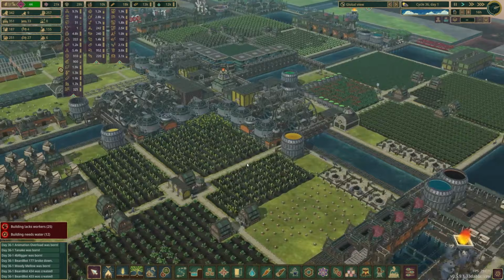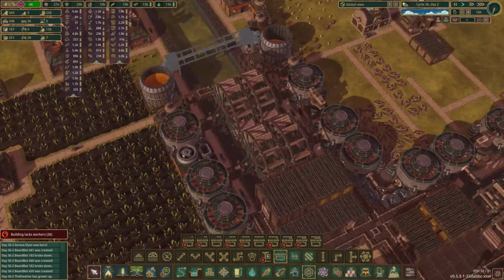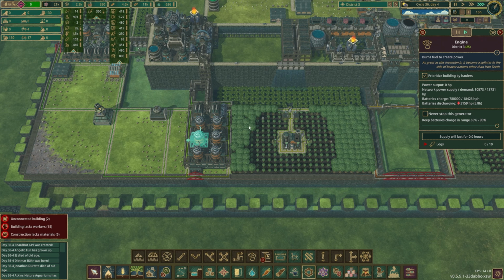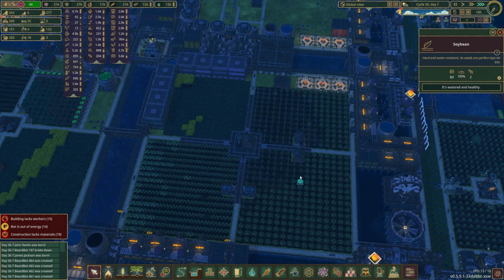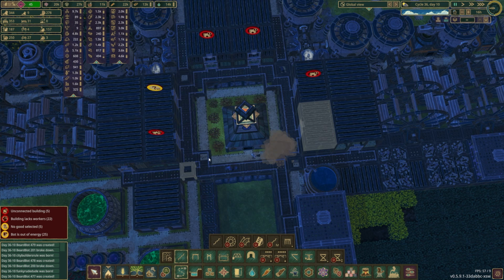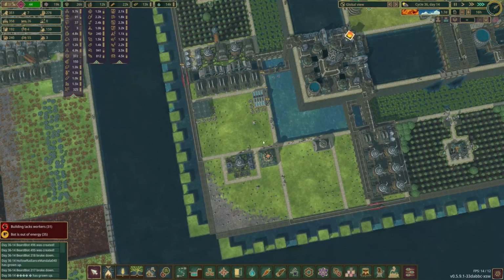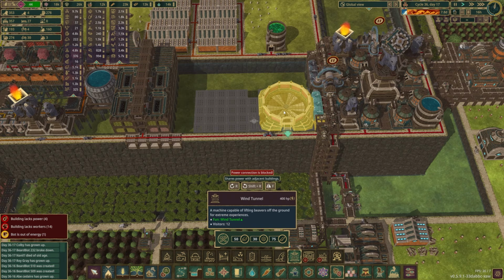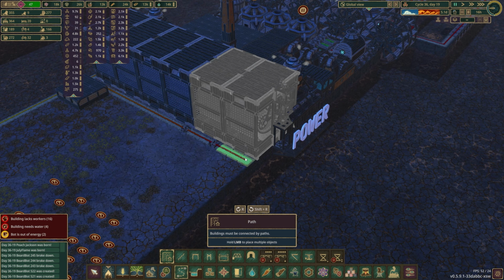BIG food processing improvements! Timberborn Update 5 Iron Teeth Mega Build Episode 27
Let's finish the job of getting our industrial stuff moved off the top ring, and get a robust and comprehensive food processing complex built in its place!

MODS USED
Ladders - Vertical Powershafts - Simple Floodgate Triggers - Smart Power - Custom Name List - Dam Decoration - Extended Architecture - Extended Floodgates - Ferris Wheel - Frog Statue - More Platforms - Path Extension - Staircase - Choo Choo! - Railway Extension

YOUTUBE MEMBERS
10 MONTH+ CLUB
Devilish Fun - Срђан Драганић - Dealanach
MP3zilla - JulyFlame - bam905 - Drexos17
9 MONTH+ CLUB
gtmonica - Rick uit het Broek - Joe Coulter - GinUpTheWater
8 MONTH+ CLUB
Dirttracker - Sutību - Rare Kumiko - Skrymer U
Jesse the unending - Jack Galvin - Gary Riffel - stakier
7 MONTH+ CLUB
Jason Zinda - William Laguna - Steven Ross - Joshua Krumholtz
6 MONTH+ CLUB
Davy Gademan - James Peacock - cowfacedev - crowaust - alvsindre - Battery Smooth
Jitendriya Kumbhar - Oasis_Parzival - クッダジン博士 - dontie23 - Travis Bonenberger
5 MONTH+ CLUB
Joski - MallesBixie - E Hoffmeister - BootlessOpossum - redneck353
texasgamemom - Jared Murphree - Hubby Ramdhani - Mitchell Walker
Infuse - E Hoffmeister - Sayujya Vaishnav - Paul Phillips - AGF 11
VioletGiant - Colby - James Jackson - Alex Mohring
4 MONTH+ CLUB
Disturbed Simulations - Jules
Elana Channa - Everdyne - Zyan Rayne - wawan - Shane Jimmink - Neil Lovelock
Draco Dragon - Not ABandicoot - Georg Göring - Marc Heard - Luca Zeuch
Lord Alexander Howell - 1234 Roy Bratton - BeansUniverse - Himanshu Goyal
Ole Damen - O.S. T. - The Bearded Greek
3 MONTH+ CLUB
TheIhealme - Jan - greasy_trigger - DegreeOMG - Cecily Widmann - w m - disarrayer
mynoc111 - camdogg1990 - A. Cunningham - Query Everything - MaaRa - Tyler Klose
zandkoek - Guns and Bourbon - Sooperman23
2 MONTH+ CLUB
lafrad - Ken - Russell Mccoy - Wrenching On Cars - Alteras - mohamed tharwat
Fraktured23 - Nani!? - Lafi3l - Boigboi88 - Fabrizio Puddu - Jonn Hanks - ELZEN219
hsiverts - George Sechrist - CoreyRicko - Colin Warren - Ryan Trask - Catelyn Nenno
RognakTheDestroyer - Tyler Klose - Lisa Payne - King Tutties - HollowRadianceMandala040
Hallo Hoe gaat het? - Blubbs Blabbs - goresnet - Jacob - Keton Edwards
Megan Dawson - Rob Allen
1 MONTH+ CLUB
Carbon Based Operator Error - Bob Gleason - Bendayho3k! - Monroe Stupendo - JFT
Hey [Redacted] - Sigve Skaugvoll - אית - itay_or - Sebastian - ArispeMatt
The best Alex - Chris - Surkai25 - qanix - N0od1es - Eriq Bostock - Mike ODonnell
James Jeffrey - Teddyha86 - Amos Burton - Sindre Tjåland - Sicu TZu - Zoltan
Nikoleta Alex - DBM5556 - Serena Elyse - Jay Jensen - chrissyofhailfire
Sharmanand Sharma - Shadowgun453 - Someone - Froebe
4bRigger - Peach Jackson - Adrian W - Weeckek - LifeAsAllan - Countz - Marc Heard
Todd P - Paul Devlin - none - Silver Soup - Animation Overload - Dan S
Megalodon1986 - Michael Hess - Michael Shelly - Vedrit Mathias - David - 18k-
Andrew Wiist - Dietmar Bähr - Steve - Michelle Tipton - Okiefromfargo - Jeff Long
Justin Herring - Aaron Yourk - Pluck Me - Ken Hargreaves - Teel McClanahan
Ross Schroeder - SJ - Alysia Pickering - Ron Pennekamp - Mitch Artz - Joshua Adams
Ainsley Steen - Dominic Frei - Nick Pericoli - Bomber_0815 - Dalton325 - CruizinJay
funkyrudedude - Peanut - B.S.VLOG1224 - Gabriel Gilliam - Jada Bak - Trevor Bidyk
merlyn383 - Werekat314 - marktheman2000 - theatretechguru - Mr. Zesty - Marina

10 MONTH+ CLUB
Query Everything - Tanake
7 MONTH+ CLUB
Parzival - Matt M
5 MONTH+ CLUB
Anonymous - texasgamemom
4 MONTH+ CLUB
ebmar
3 MONTH+ CLUB
Matt Foster - Sooperman23 - TheLandofTacos
2 MONTH+ CLUB
Jay Morris - Katya - bigfatandhairy
1 MONTH+ CLUB
Not ABandicoot - TheIhealme - James F
STUBBLE CLUB (LESS THAN 1 MONTH)
Ferran MacDonald

Steve Laferla